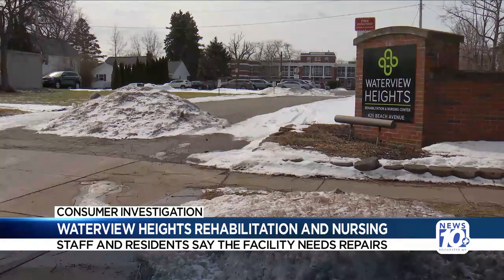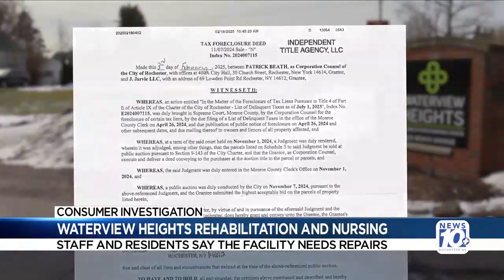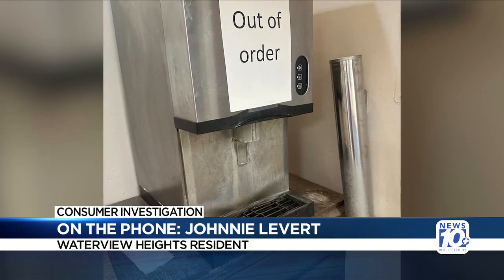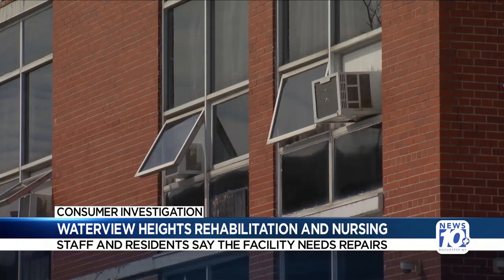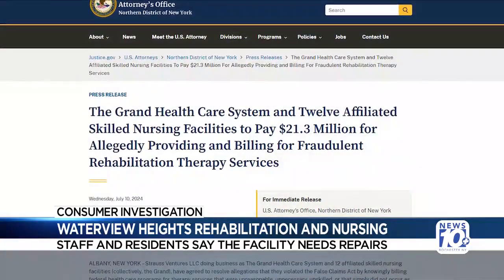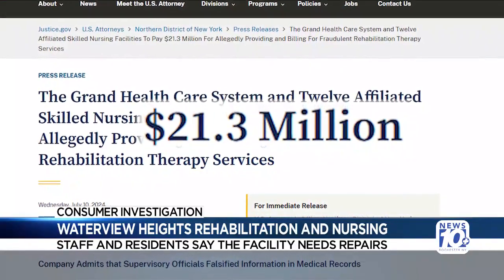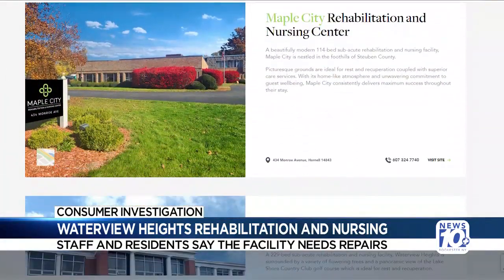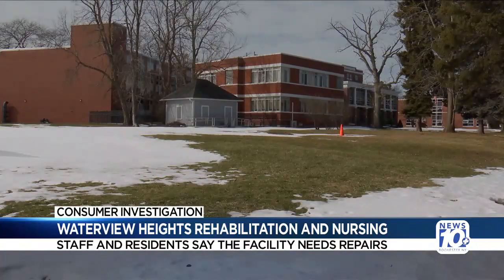Some of Charlotte nursing home's land in foreclosure, residents complain about building maintenance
Visitors may immediately sense there's a problem when approaching the main entrance of Waterview Heights Nursing Home, as it is blocked with snow.